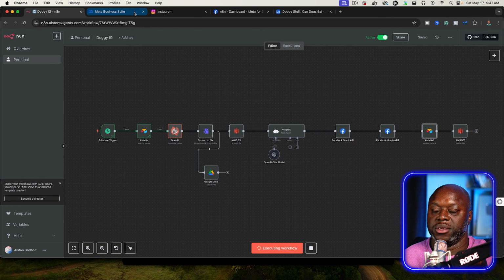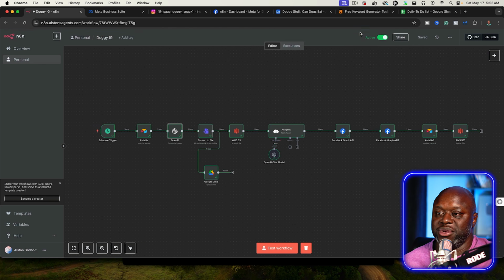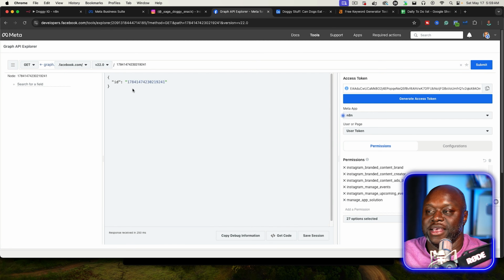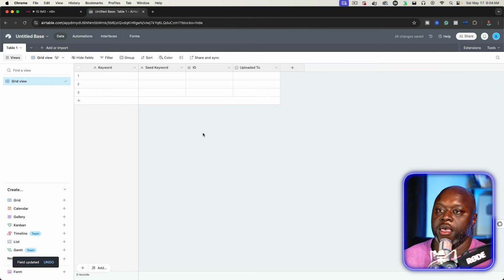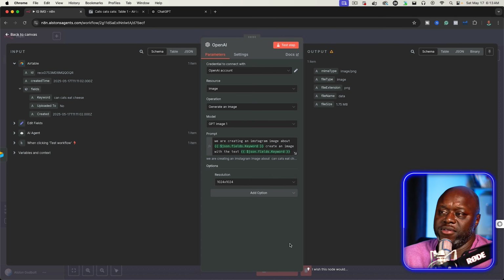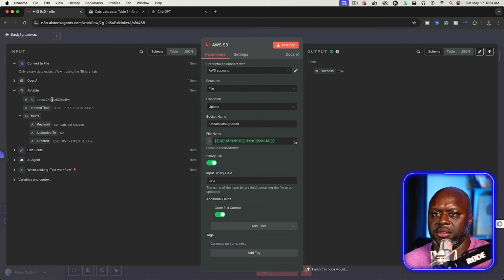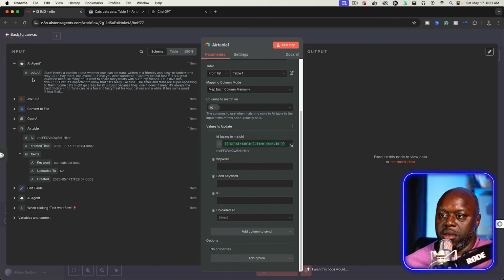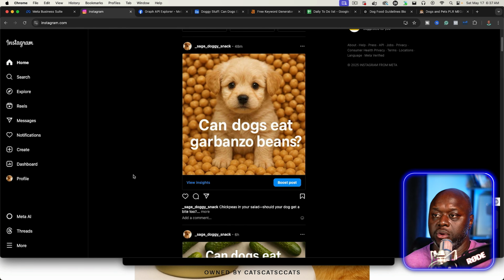Make Money on Instagram WITHOUT Posting (No Code)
In this video, I’ll show you how I built a hands-off income stream using AI agents and Instagram automation — no coding required. I’ll walk you through my complete system that uses tools like Airtable, ChatGPT, and AWS S3 to generate, schedule, and auto-post scroll-stopping content on Instagram… even while I sleep.

Whether you're new to AI automation or looking to monetize smarter, this method is beginner-friendly and scalable.

🧠 You’ll learn how to:
Build an automated Instagram content machine
Use AI agents to repurpose and publish content

The template, the prompt and the script, already written. Start for free

Timestamps / Chapters:
0:00 – Why I Use AI Agents to Make Money Online
0:39 – The Automation System: Overview
1:06 – Setting Up Airtable for Keywords
1:44 – Connecting Instagram + Facebook for Posting
2:22 – Image Creation with AI (Puppy Example)
3:34 – Automation Triggers and Workflow Breakdown
4:15 – Keyword Research with Ahrefs and ChatGPT
5:53 – File Conversion & Image Hosting on AWS
7:07 – Posting Automatically to Instagram
9:10 – Facebook Graph API Setup (The Hard Part)
13:00 – Monetizing with Affiliate Links & PLR
15:00 – Creating a Digital Product Funnel
16:43 – Final Thoughts and Monetization Strategy